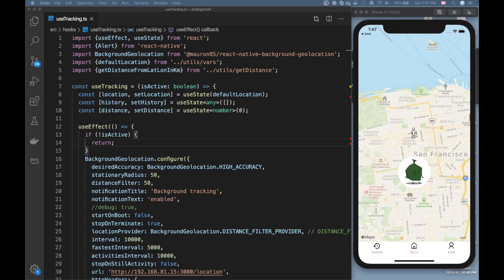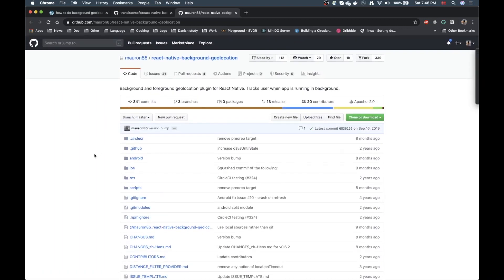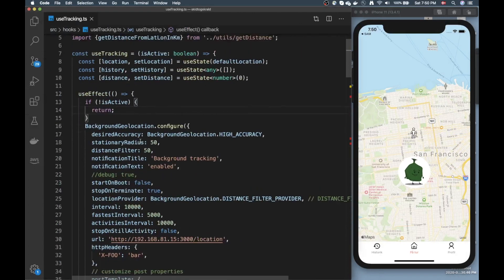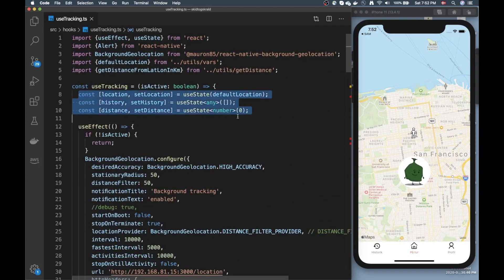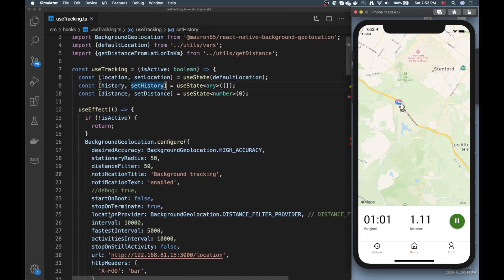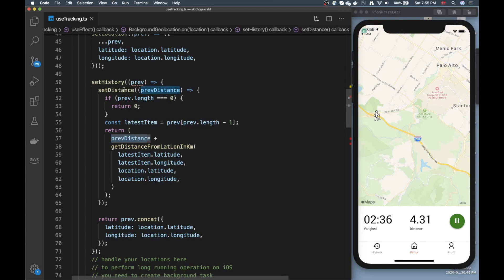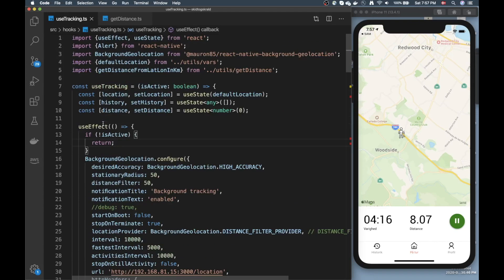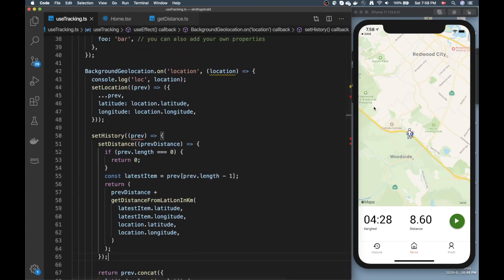Get started with Background Geolocation in React Native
In this video you'll learn how to do (background) geolocation in React Native. These are the parts I'll show:
- The 2 libraries available
- How to get started with my preferred choice
- How to rewrite example into functional component (hook)
- How to implement location tracking, history and distance
- How to work with the simulator to simulate movement using an existing app I built